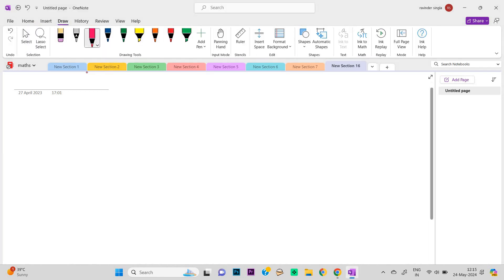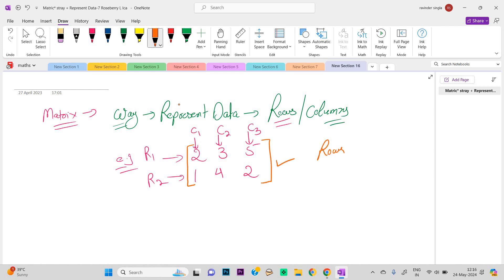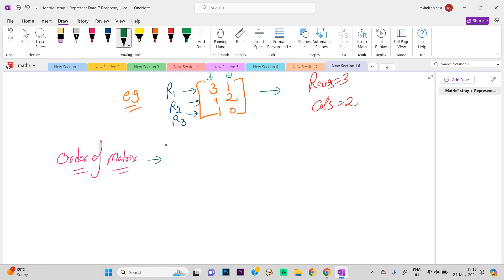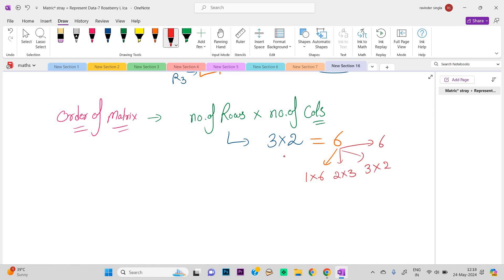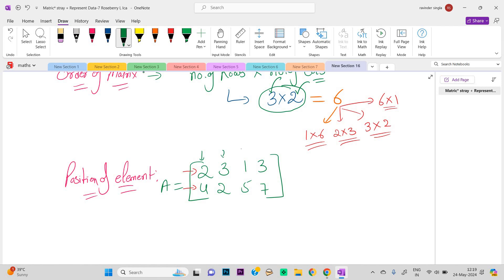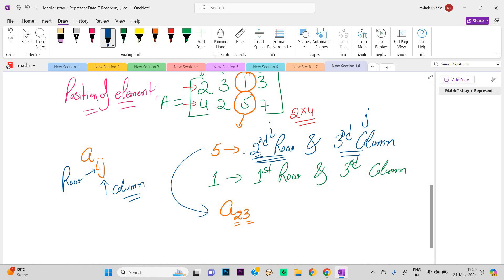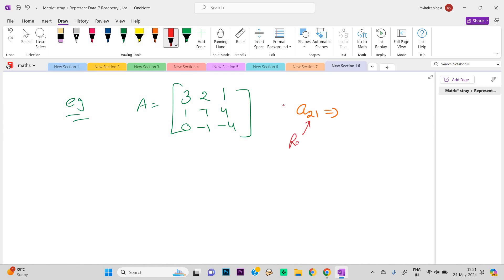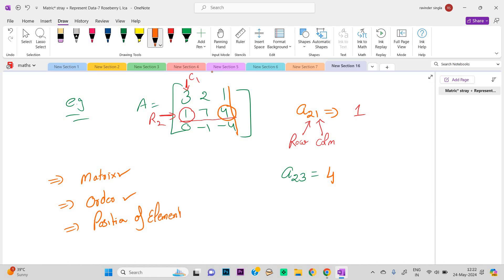Matrices || Lecture 1 || ICSE Board Exam Preparation || Important Topics Class 10 ICSE Board